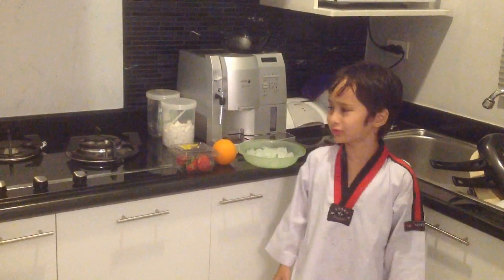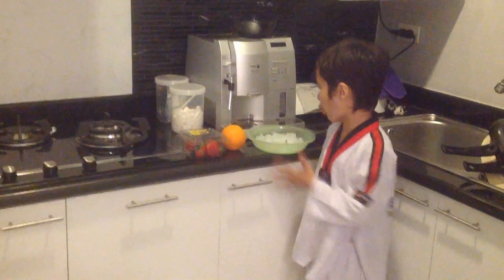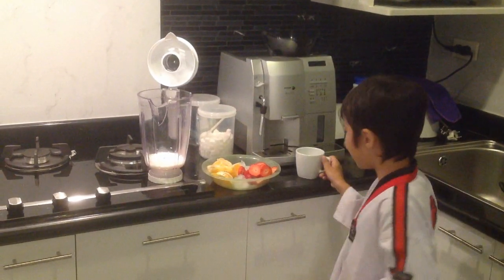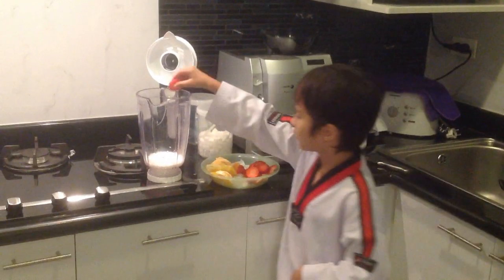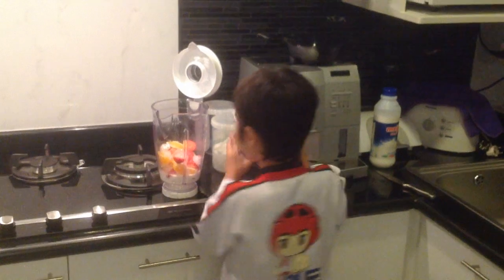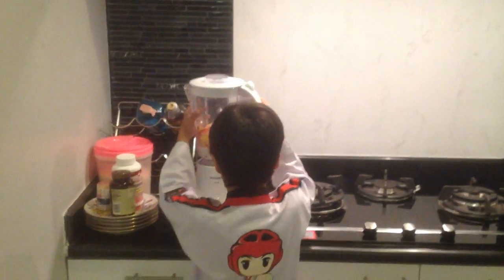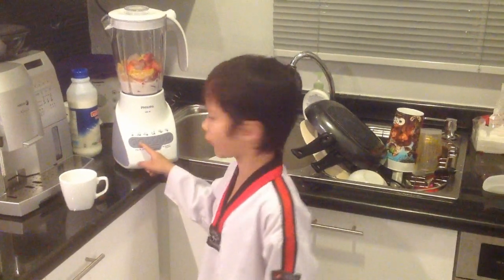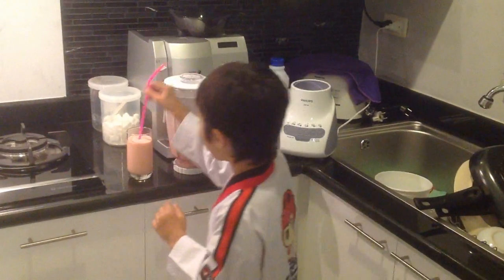steffan how to make an orange and strawberry shake